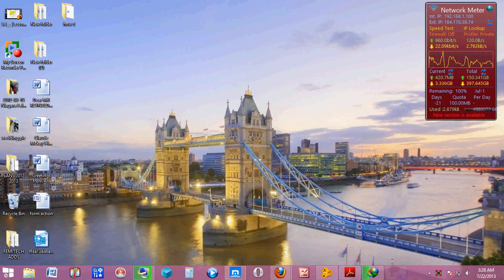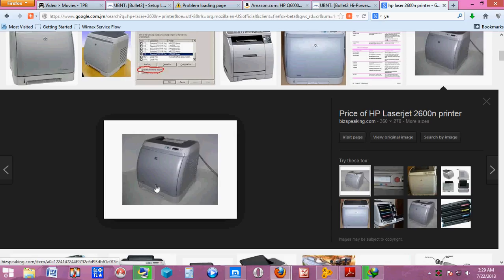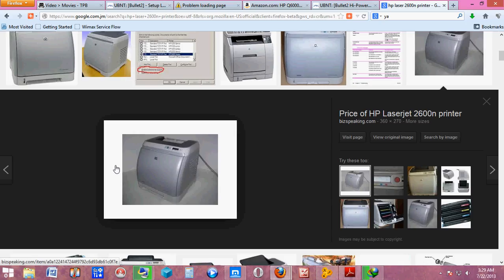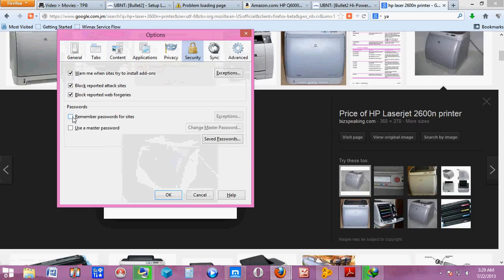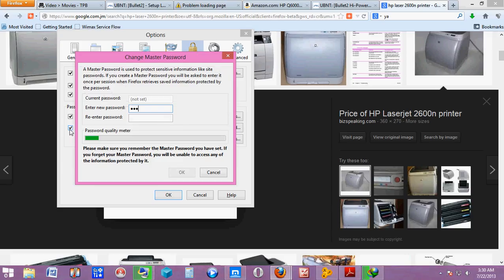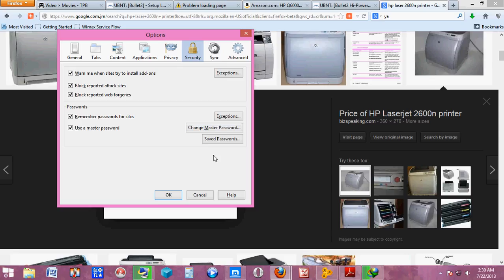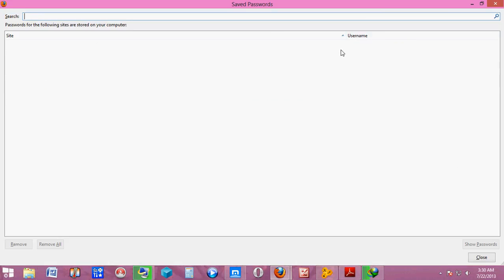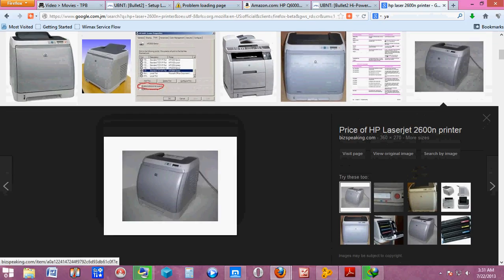HOW TO MAKE FIREFOX SAVE USERNAME AND PASSWORD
This video show you how to make Firefox save all your username and passwords. Having this knowledge is very important for person who use public computers, for example at a internet cafe. If the owner of the cafe enables this option in Firefox he of she can retrieve your username and password. To prevent this do not chose stay sign in when yahoo for example ask you to do so. I WILL BE DOING A NEXT VIDEO ON HOW TO PROTECT USERNAMES AND PASSWORDS.